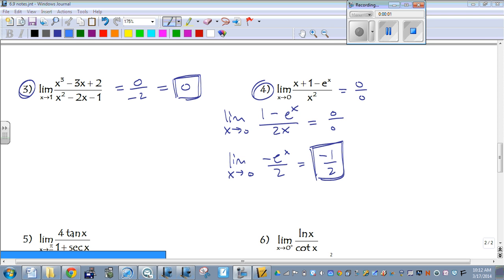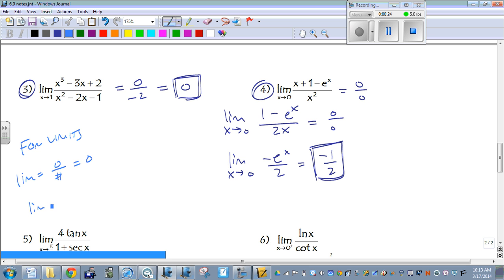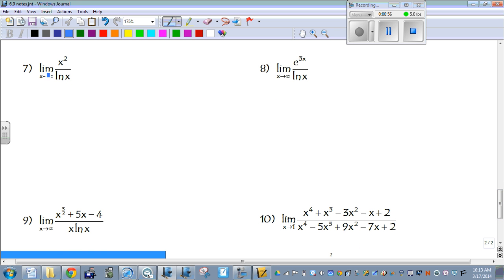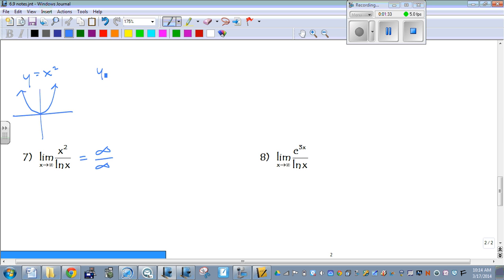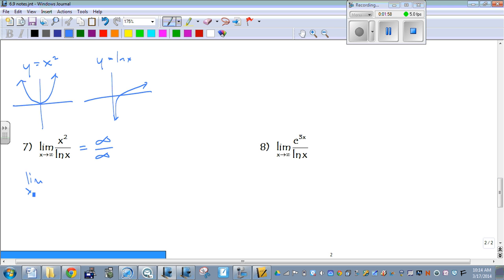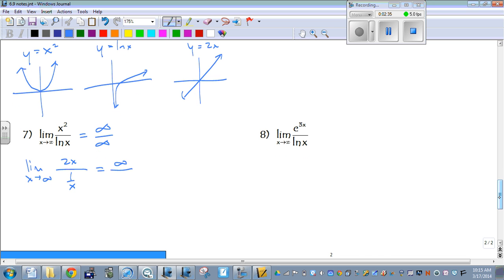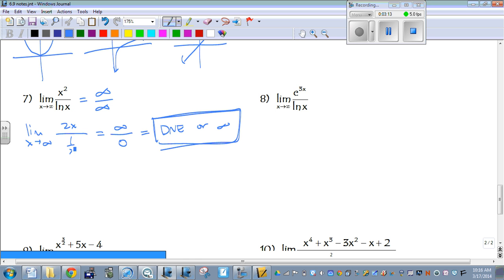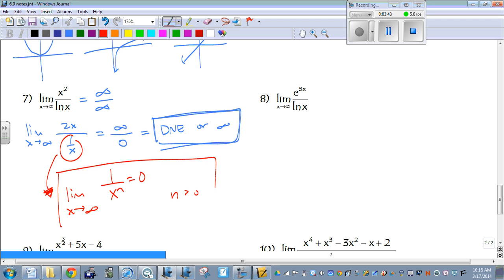Calculus 6 9 Notes problem #7